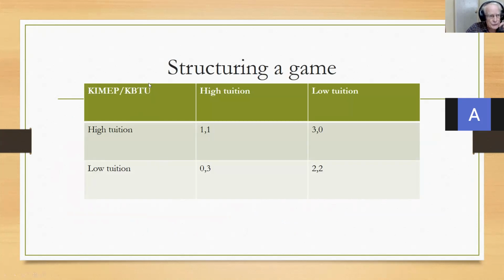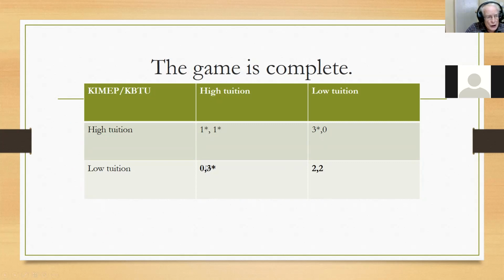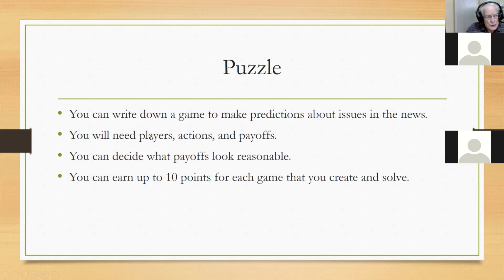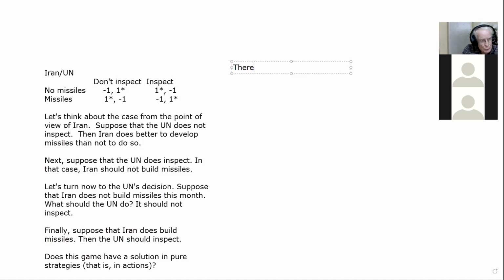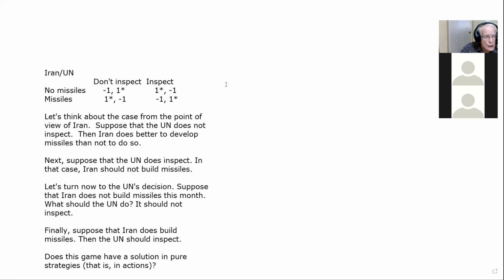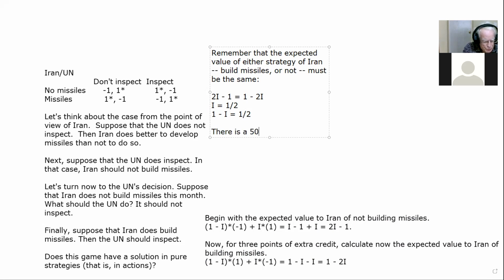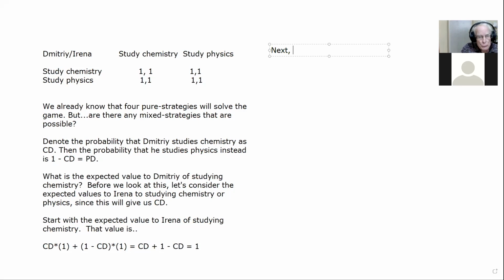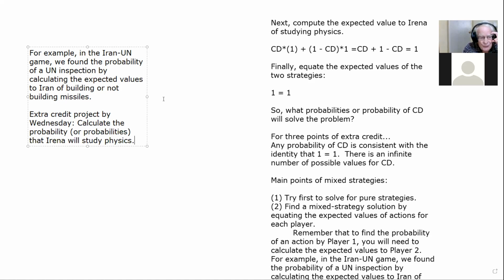The ABCs (and a few XYZs) of games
Basic and advanced points